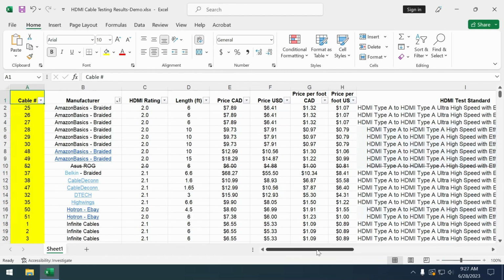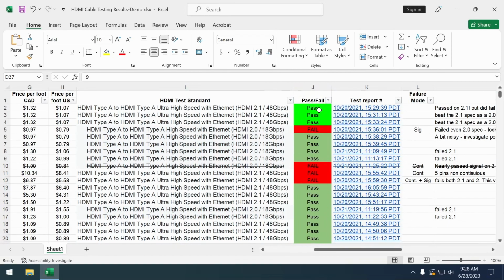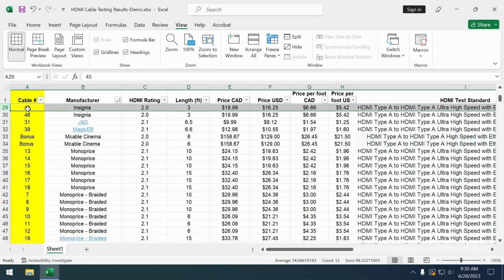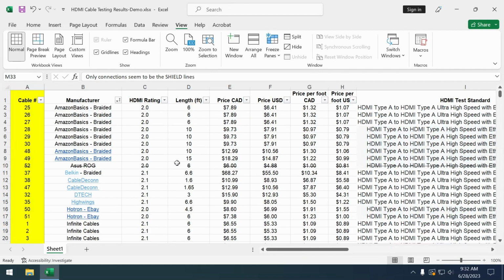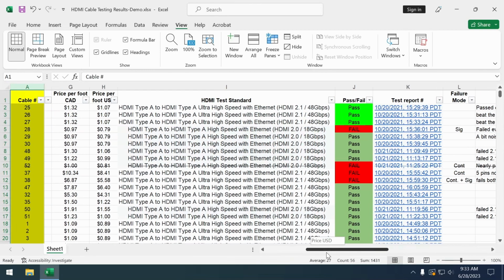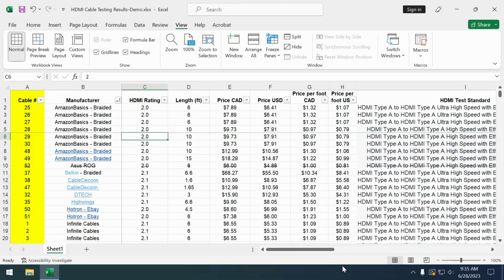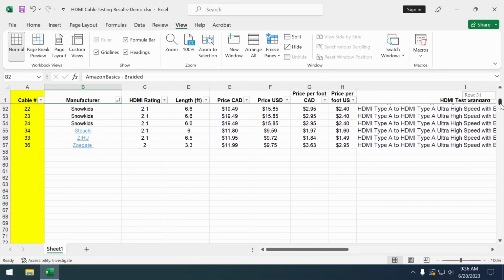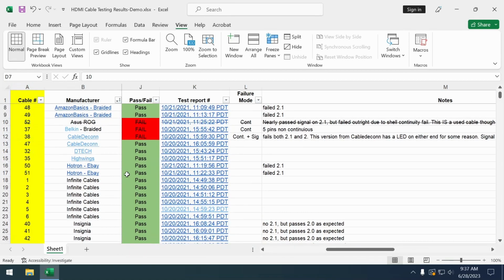Microsoft Excel: How to "stick" Columns and Rows with Freeze Panes